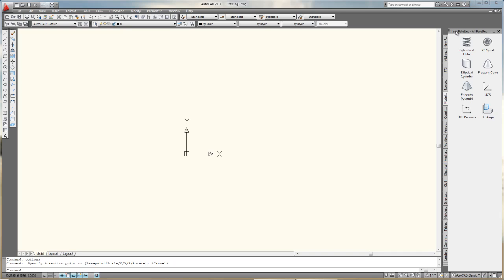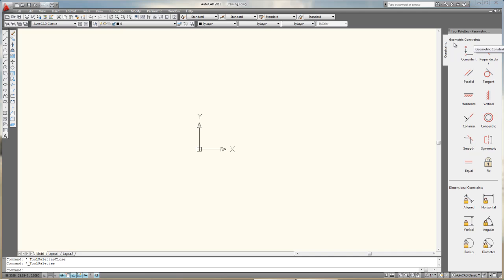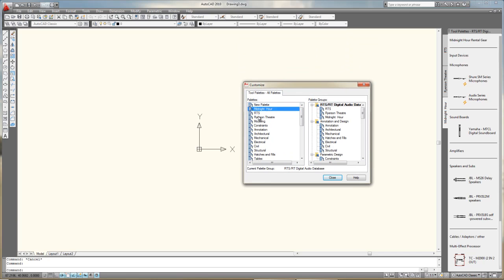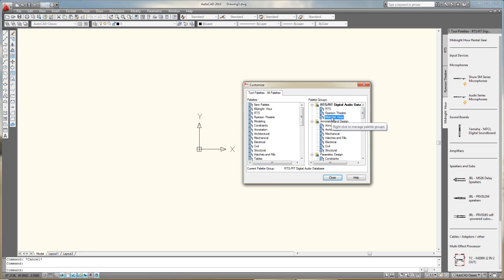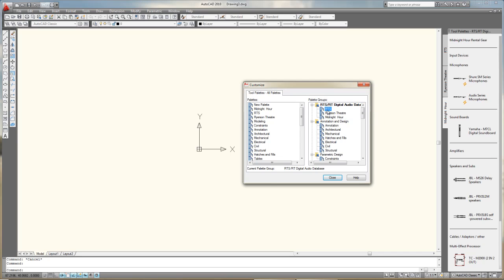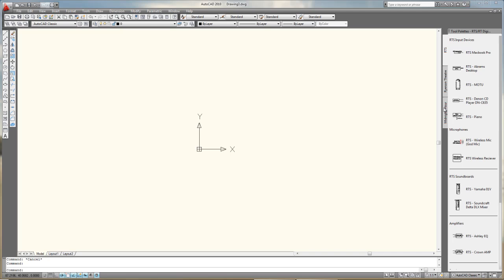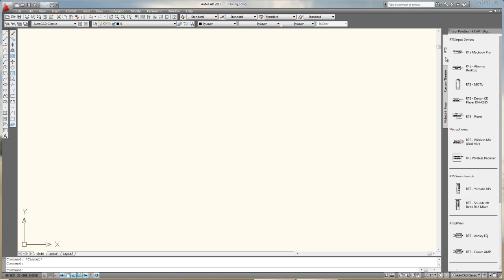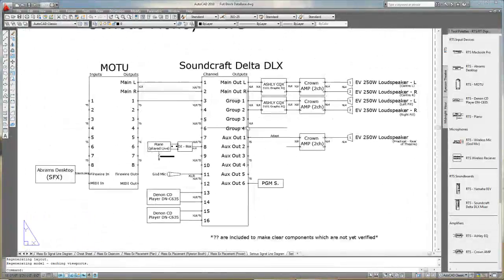02a How to Install RTS Block Database (Tool Pallets, export+import, good practice rational).mp4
Here is a small collection of videos to help you in the original use and development of my Block Database

These videos are mainly here to help those interested get this database properly installed and working on their respective computers.